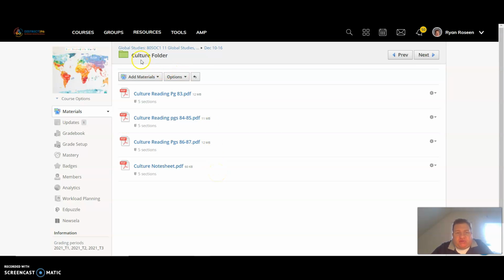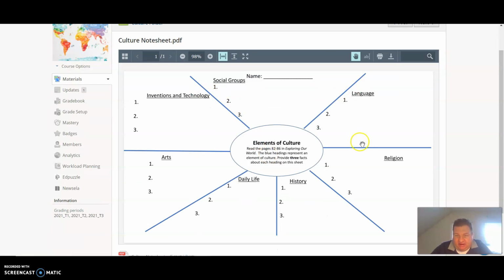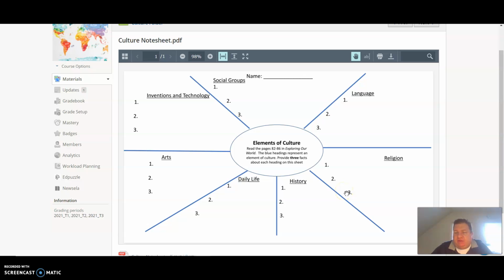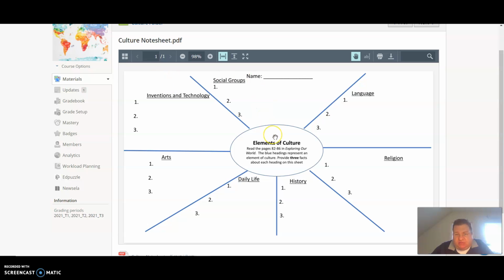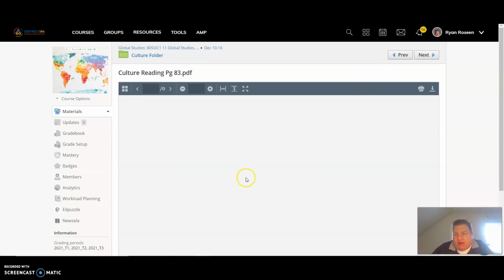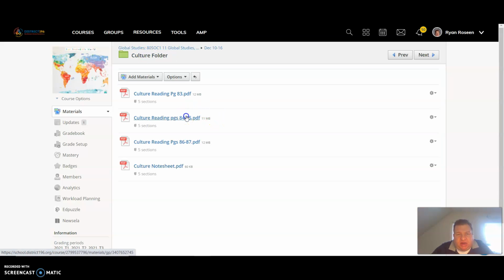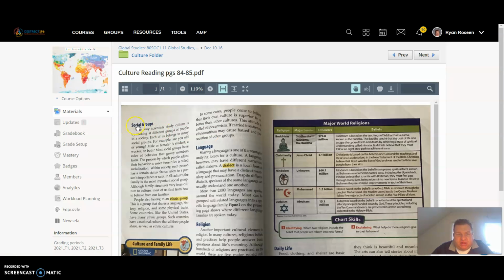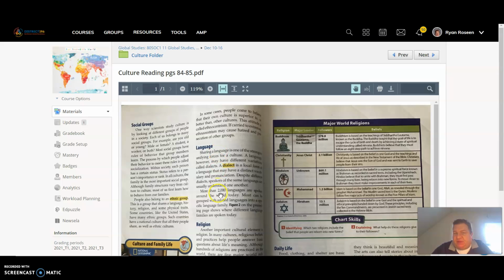Culture reading video